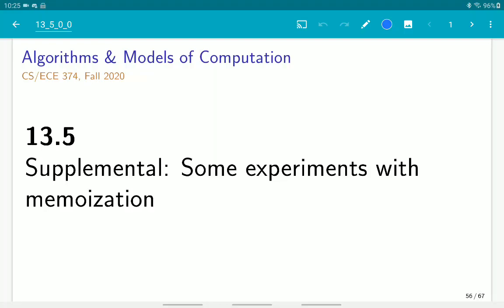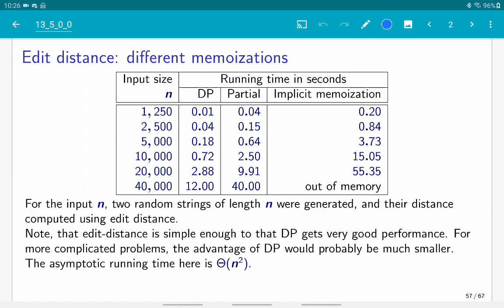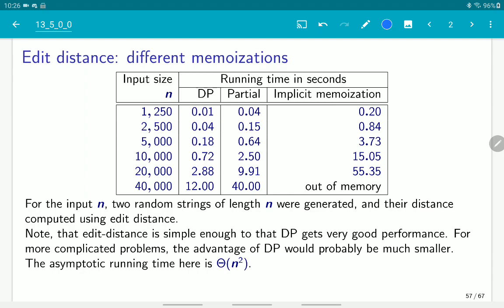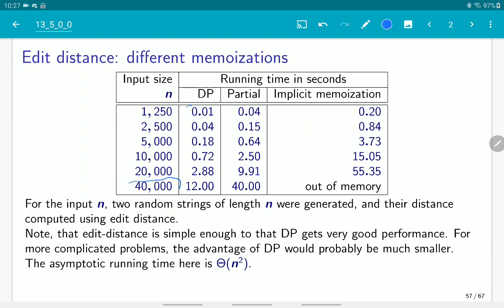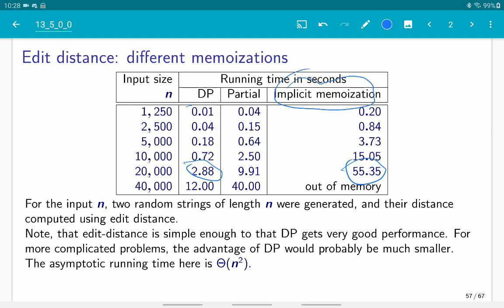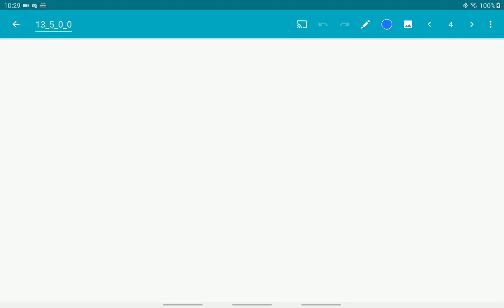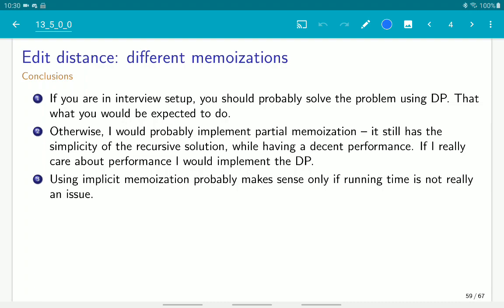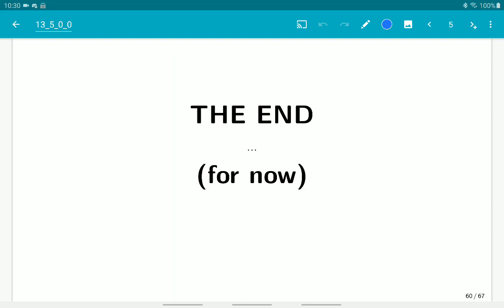UIUC CS 374 FA 20: 13.6. Supplemental: Some experiments with memoization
We mentioned three techniques to make recursive algorithms efficient again (RAEA?):

- Implicit memoization
- Explicit memoization
- Dynamic programming.

This portion report some experiments with these approaches, and the resulting running times.